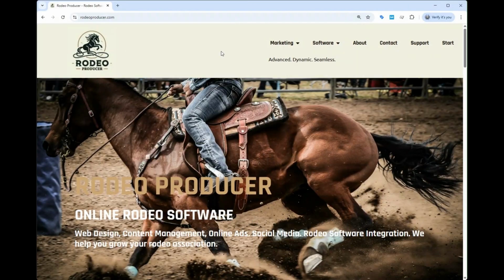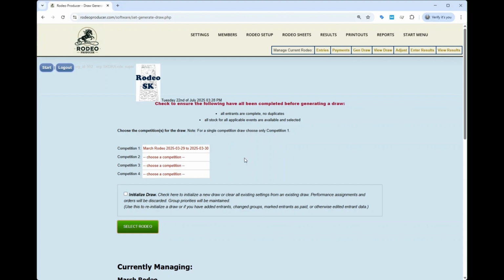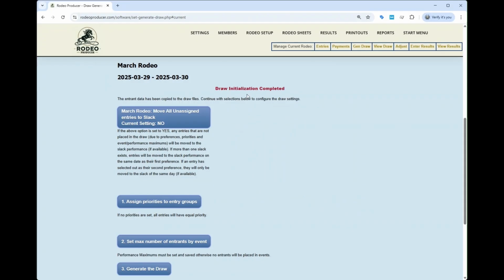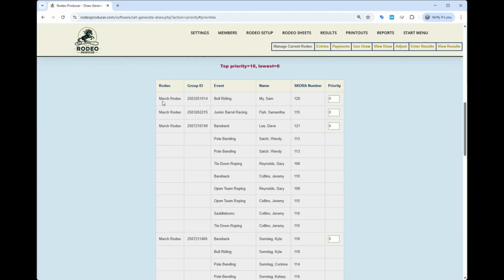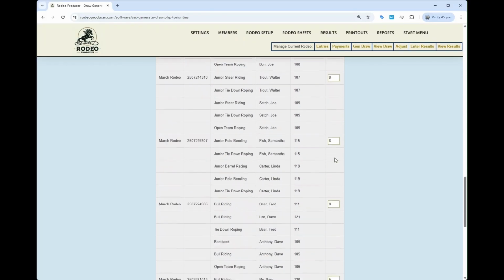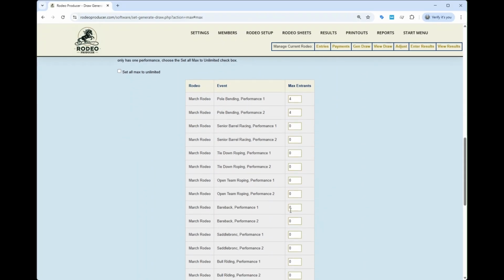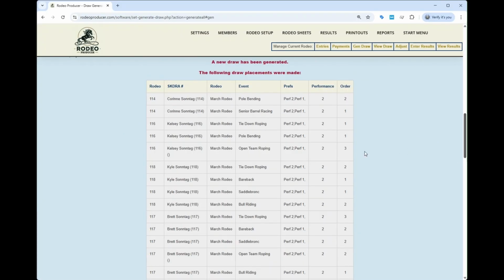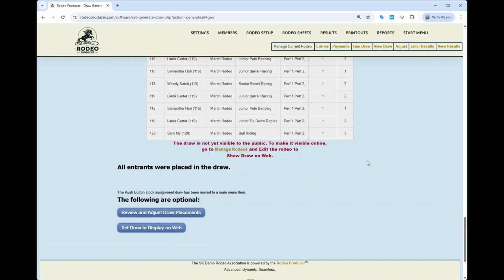Rodeo Producer Rodeo Setup Set Generate Draws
Learn how to generate rodeo draws in Rodeo Producer